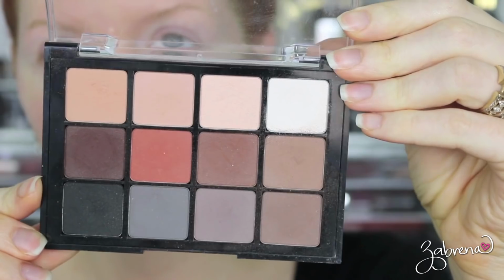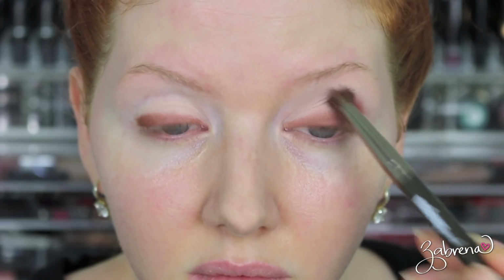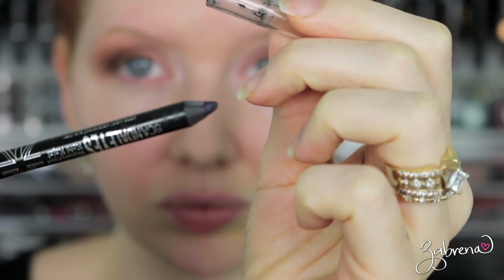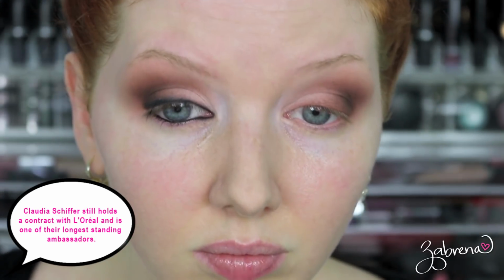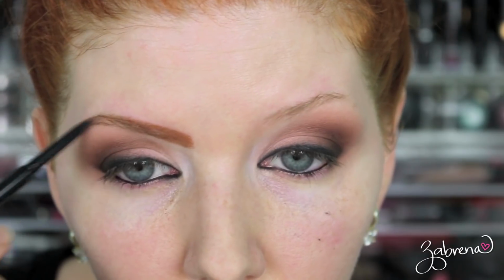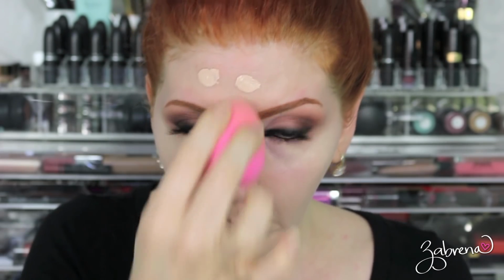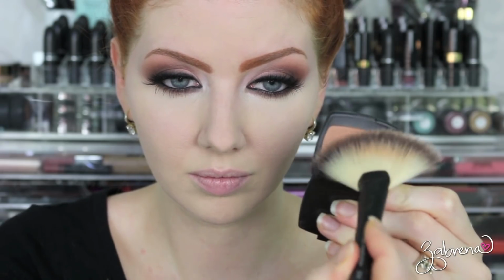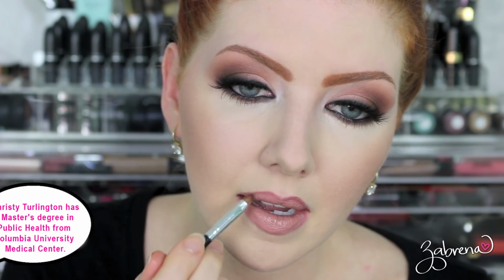90s Supermodel Makeup Tutorial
90s Supermodel makeup tutorial based on the beautiful Cindy Crawford, Linda Evangelista, Claudia Schiffer, Kate Moss, Naomi Campbell and many more of these beauties from the 90s! This smokey cat eye makeup tutorial can easily be adapted today for a date night or bombshell makeup look if you want something ultra glam and over the top. Best part? It's a matte smokey eye, which everyone can wear! At the end of the day, what fun is makeup if you can't try new looks?
PRODUCTS USED
EYES
Olay Eyes Deep Hydrating Eye Gel
NARS eyeshadow primer
Viseart Neutral Matte Eyeshadow Palette
Rimmel ScandalEyes Black Eyeliner
Sephora Brow Pencil in 'Auburn'
Iconic Length & Volume Waterproof Mascara from Bebe Cosmetics

FACE
e.l.f. Hydration Moisturizer
Chanel Le Teint Ultra Tenue Foundation
Tarte Shape Tape in 'Fair Light Neutral'
Kevyn Aucoin Sensual Skin Powder Foundation
Bare Minerals 'Skinny Dip' (no longer available)

LIPS
MAC 'Whirl' lip liner
MAC Honeylove lipstick

Top: Derek Lam
Hair color: Revlon's Vivid Intense Copper

zabby.babe

ZabrenaXO

ZabrenaXO

ZabrenaXO

235 Apollo Beach Blvd., #214

XOXO!
Z